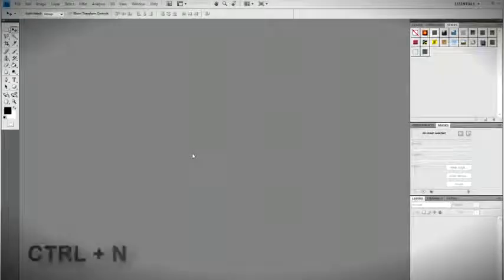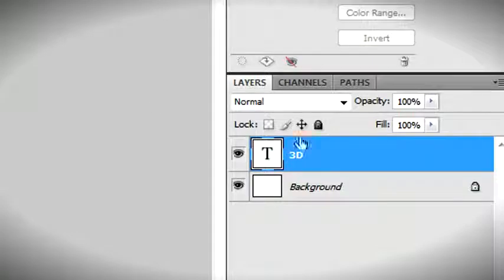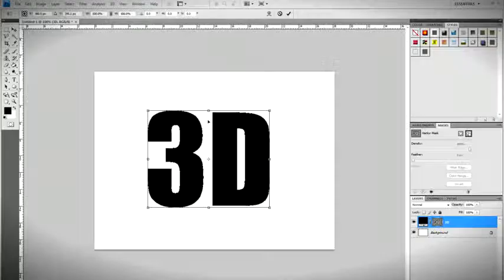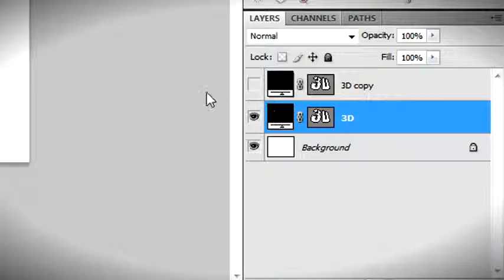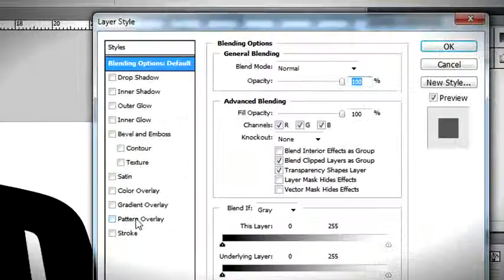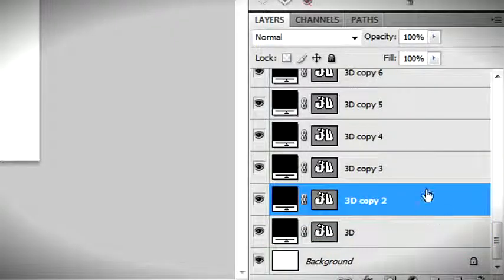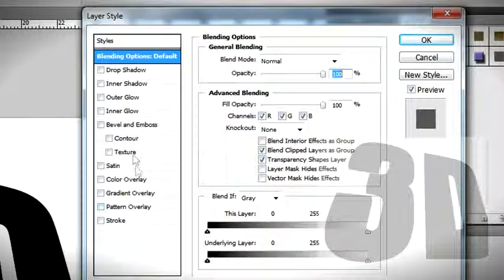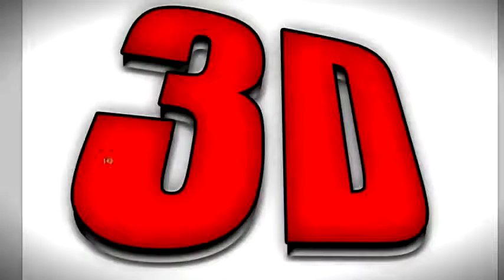[HOW TO] make 3D Text using Photoshop (ALL VERSIONS)_(480p).flv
make 3D Text using Photoshop (ALL VERSIONS